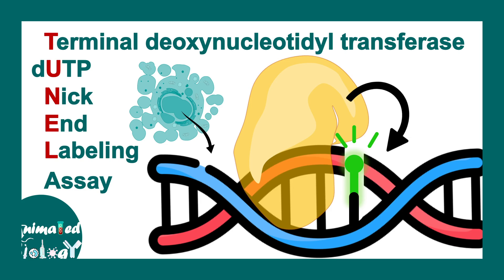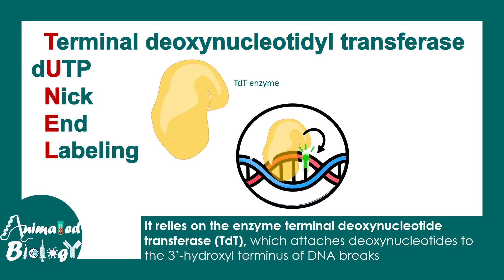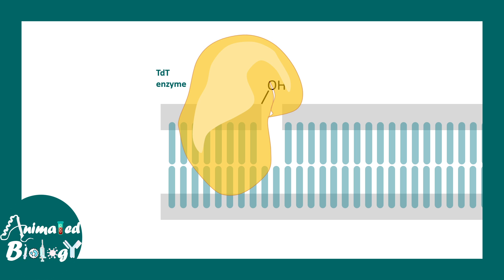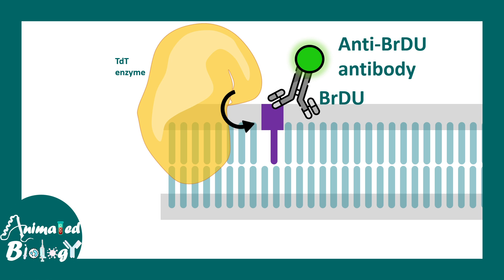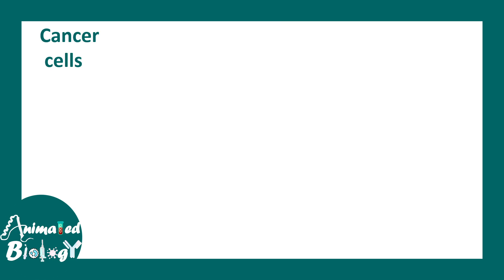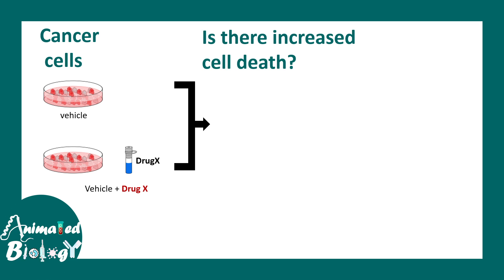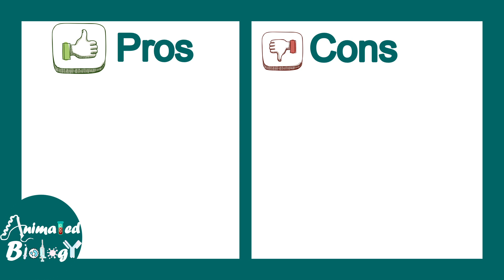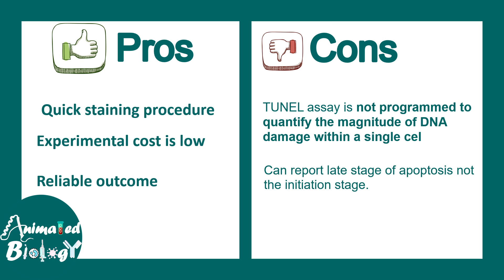TUNEL assay | Terminal deoxynucleotidyl transferase dUTP nick end labeling (TUNEL)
This video talks about TUNEL assay ie Terminal deoxynucleotidyl transferase dUTP nick end labeling method .